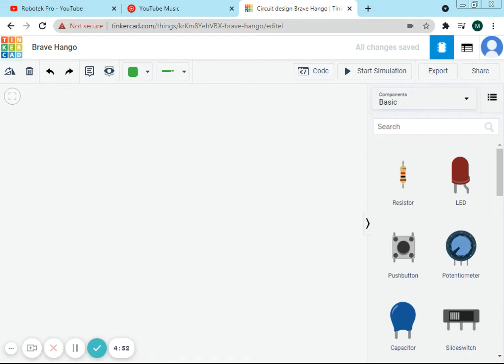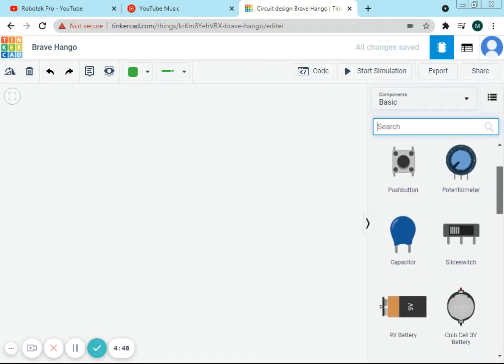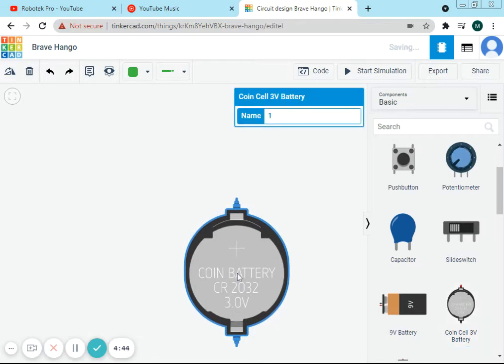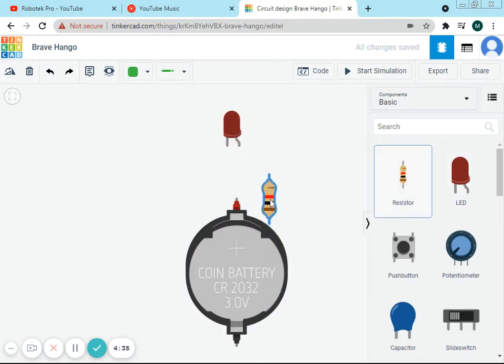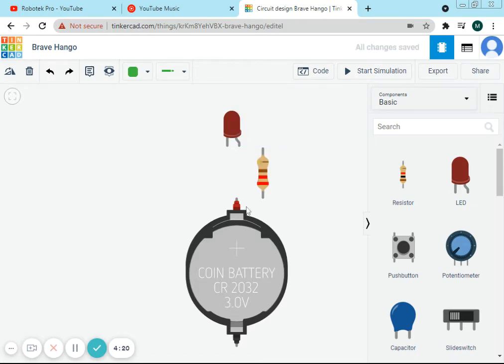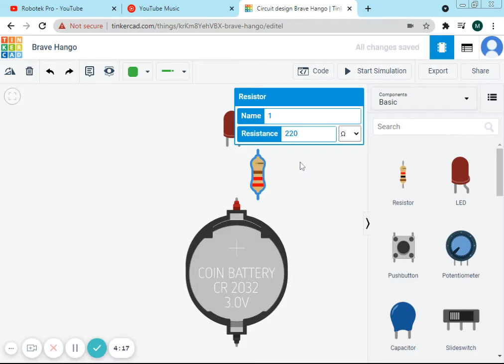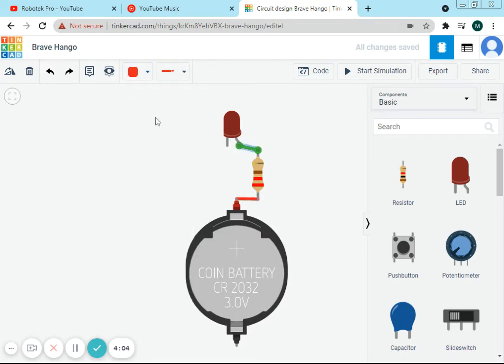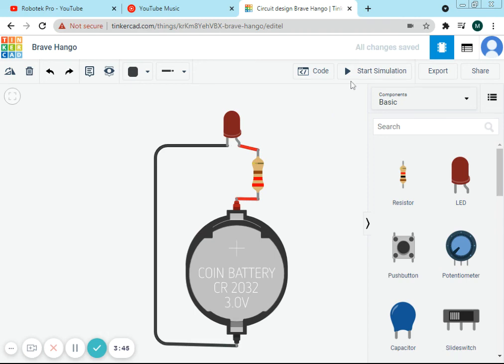How to make a LED glow using a coin battery Tinkercad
Hi Guys